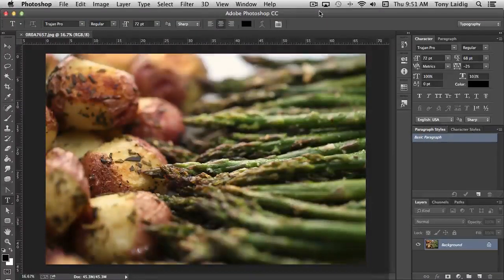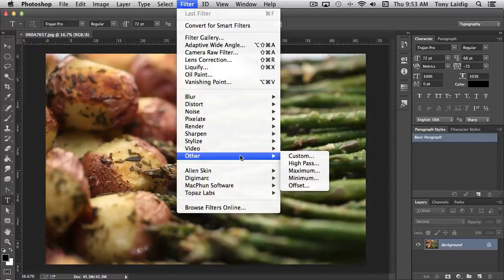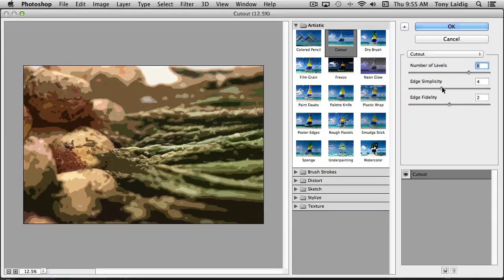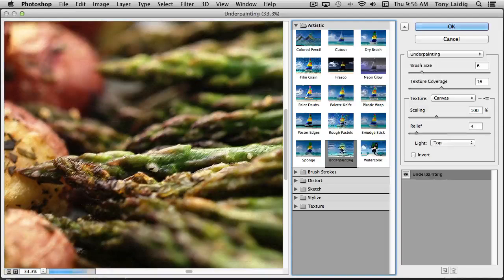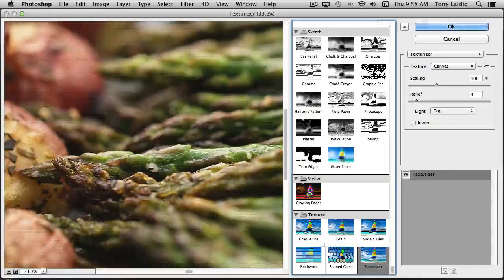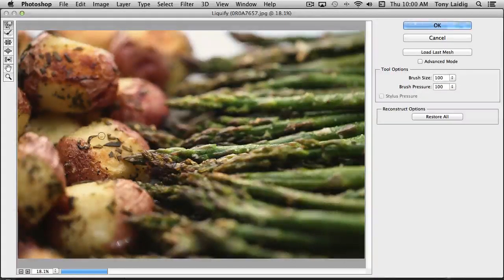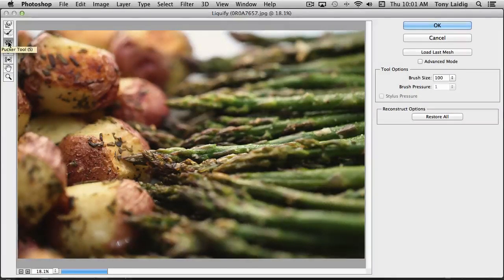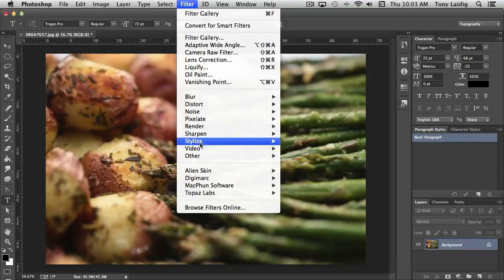Photoshop’s Filter Gallery.....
In this portion of the lesson, you are going to be given a tour of some of the filters that are available in Photoshop. There is quite a selection. You’ll find these filters under the ‘Filter’ menu. This menu contains quite a number of options. These options are shown in the picture above. As you can see, these filter options are divided into several sections. The first couple of options include ‘Last Filter’ and ‘Convert for Smart Filter’. You probably won’t use ‘Convert for Smart Filter much, and therefore, it isn’t going to be covered in this lesson. The next section of tools includes:
⦁ Filter Gallery
⦁ Adaptive Wide Angle
⦁ Camera Raw Filter
⦁ Lens Correction
⦁ Liquify
⦁ Oil Paint
⦁ Vanishing Point
The ‘Filter Gallery’ is going to be covered in depth further on in this lesson. The ‘Camera Raw Filter’ is a tool which is designed for photographs that have been taken in the ‘Raw’ format. There’s also the ‘Adaptive Wide Angle’ tool, which you would use to edit photographs that are taken with a wide angle lens. This tool will allow you to correct the tilt and the angle in an image such as this. ‘Lens Correction’ does the same kind of thing. The rest of the options listed in this section will be covered more in depth further on in this lesson as well.
The next section contains some standard filters which you will likely be using on a regular basis. This section includes:
⦁ Blur
⦁ Distort
⦁ Noise
⦁ Pixelate
⦁ Render
⦁ Sharpen
⦁ Stylize
⦁ Other
When you hover over each of these options, you’ll find that each category has a submenu full of related options. There are additional filters that you can download and install for Photoshop as well. If you have any, they will be located in the final section of this menu. The screenshot above shows that the following plug-­‐ins have been installed in the program being used:
⦁ Alien Skin
⦁ Digimarc
⦁ MacPhun Software
⦁ Topaz Labs
When you begin experimenting with these filters, it is recommended that you start by opening up the ‘Filter Gallery’. You can see a screenshot of the ‘Filter Gallery’ above. It contains the following categories of filters:
⦁ Artistic
⦁ Brush Strokes
⦁ Distort
⦁ Sketch
⦁ Stylize
⦁ Texture
Each of these contain a number of filters, and when you open one of these folders up, you can see that all the filters are listed with a thumbnail example of how you can render an image with it. In the picture above ‘Colored Pencil’ is selected. On the far right of the screen, you will see the settings that apply to this picture. Each filter will have its own set of controls. Sometimes they will be the same, and sometimes they will be different.
The ‘Cutout’ filter contains three controls. First of all, you can control the ‘Number of Levels’ when it comes to the color. In the settings, you’ll also find an ‘Edge Simplicity’ slider, which controls the amount of detail included in the edges of the objects in your image. Then, with

these settings you can also control the ‘Edge Fidelity’ which controls how close the object will be to its original shape.
The ‘Dry Brush’ filter is one that you might find yourself using a lot. It offers you a means of hiding the artifacting that can happen whenever you enlarge a picture. If you were to bring the ‘Brush Size’ down to ‘0’ and set the ‘Brush Detail’ to ‘10’, the filter doesn’t look like it’s affecting the image at all. It will still look like a photograph, but the details will not be so affected if it is enlarged, in other words. Now, if you were to increase the ‘Brush Size’ and decrease the ‘Brush Detail’, the end result is going to look a lot more artistic.
The ‘Film Grain’ filter simply adds a level of grain to your picture. The ‘Fresco’ filter will make your image look somewhat like a painting. The ‘Palette Knife’ filter is one that you would most likely use from time to time.  The ‘Rough Pastels’ and ‘Underpainting’ filters are fun filters to use at times as well. The only way to really know which filters you like and which ones would fit best for your types of projects is to upload a few pictures and start applying them. You’ll also want to play around with the settings to see what kind of effects you can get.
You won’t find quite as many filters under ‘Brush Strokes’. These filters are meant to mimic different types of painting styles. These filters aren’t really that awesome, but they might be good enough to achieve the effect that you’re going for.
There are only three filters under the ‘Distort’ category. One of them is ‘Glass’, which is pretty useful because you can achieve a number of different effects with it simply by adjusting the settings. Part of the reason for this is that there are a number of different textures offered in the settings of this filter.
You will likely find a few useful filters under ‘Sketch’. Many times you can use these filters as a starting point because they simplify your image quite a bit. The only filter under ‘Stylize’ is ‘Glowing Edges’.